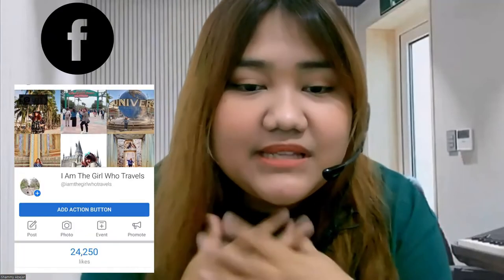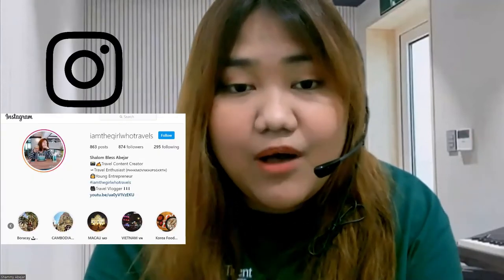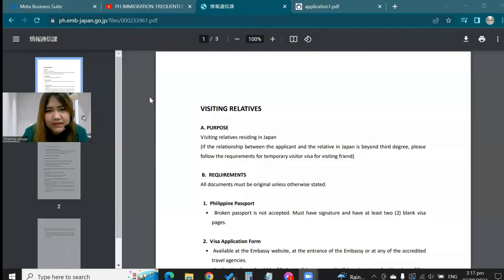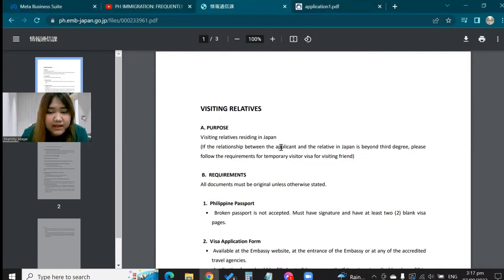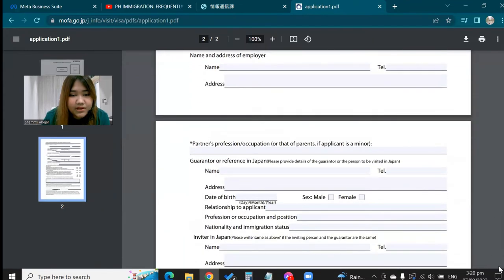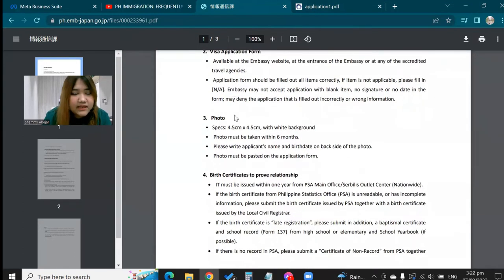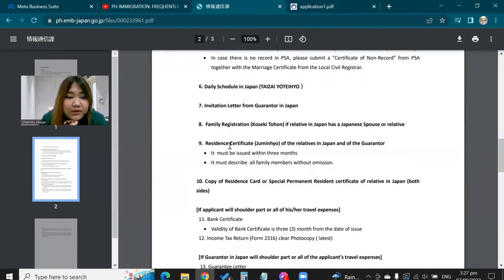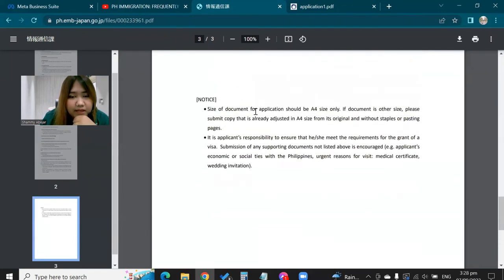HOW I GOT MY JAPAN VISA 2022| NO AGENCY|ALL REQUIRED DOCUMENTS| HOW TO FILL OUT THE FORM| DIY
Hi everyone! I've been receiving tons of questions about how I was able to go to Japan and how I got my visa in 2022. So here's the complete vlog about it. If it bores you, you can jump to the timestamps below:

00:00-01:00 Intro
01:00-03:27 Youtube Travel Playlist
03:28-03:56 SUBSCRIBE
03:57-05:14 JAPAN TRAVEL UPDATE
05:15-07:15 VISIT RELATIVE VISA
07:16-08:59 LIST OF REQUIREMENTS
09:00-11:43 HOW TO FILL OUT APPLICATION FORM
11:45-17:15 MORE REQUIREMENTS
17:16-18:52 EXTRA DOCUMENTS
18:53-20:02 MULTIPLE ENTRY VISA
20:05-23:21 PLANE TICKET
23:22-24:48 VACCINE AND BOOSTER VAXCERT PH
24:49-27:18 TRAVEL INSURANCE
27:18-28:54 INFO REVIEW
28:55-29:21 CLOSING